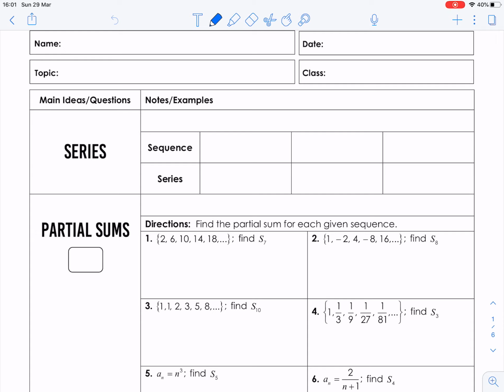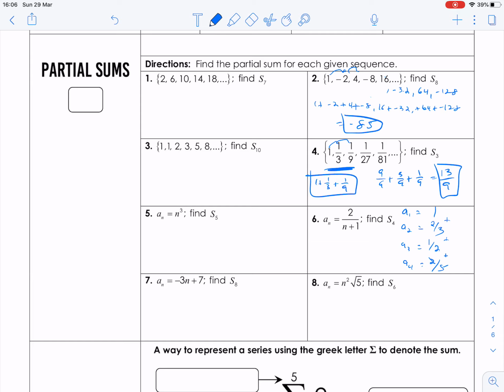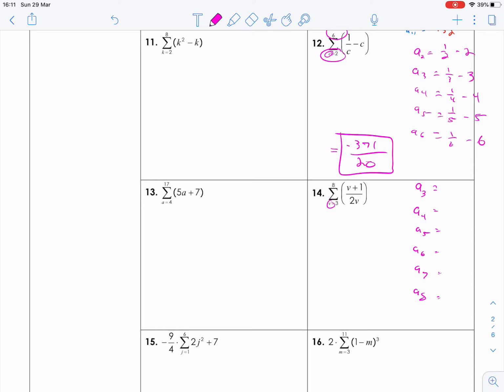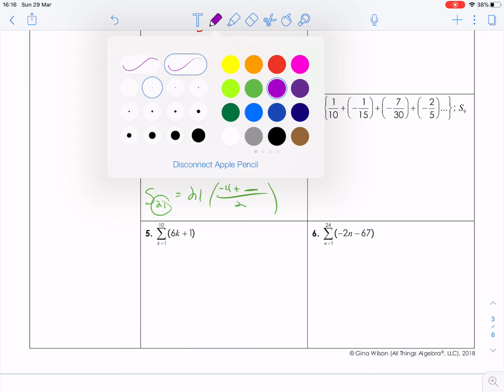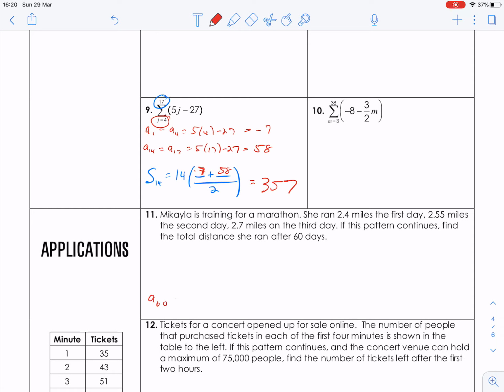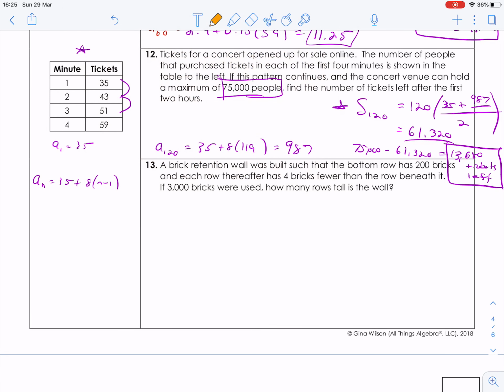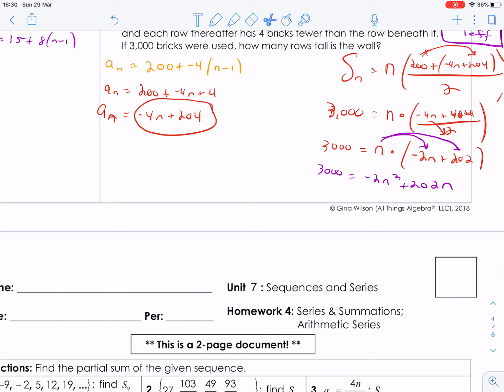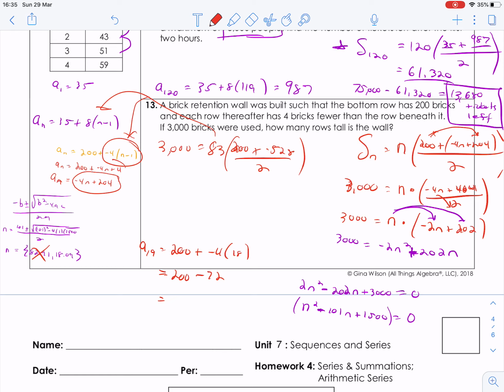Unit 7.4 Precalc